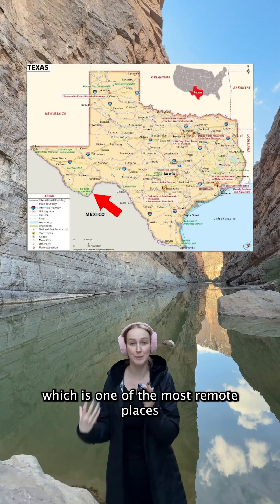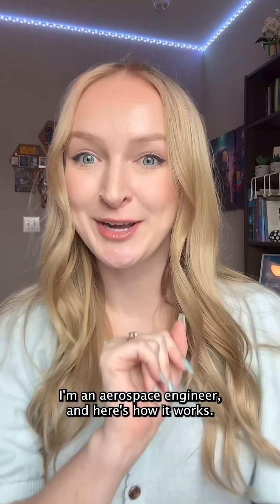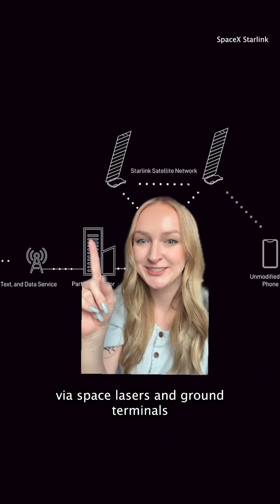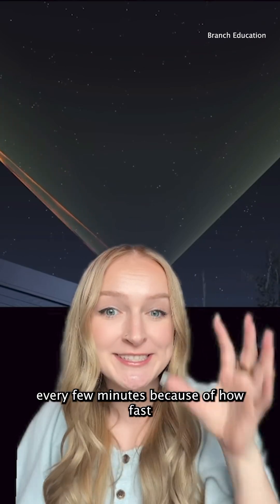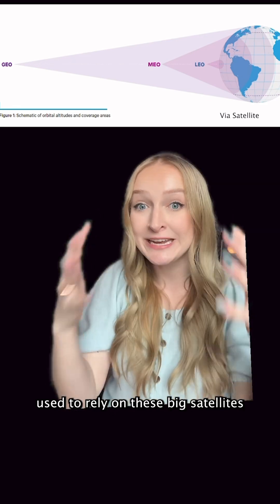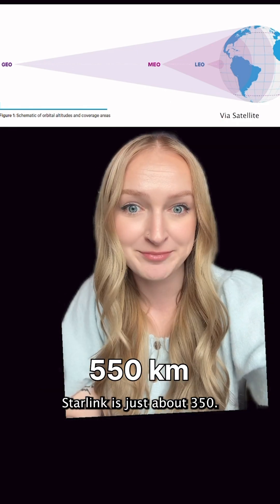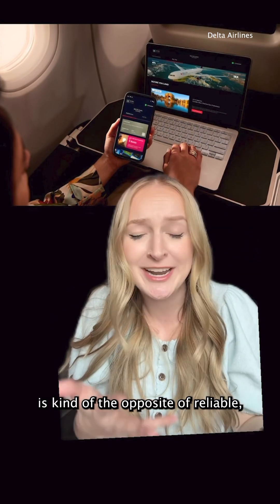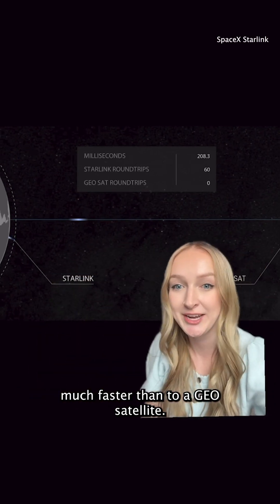How Starlink works, explained by an aerospace engineer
Here's how personal satellite internet (Starlink) works, explained by an aerospace engineer!